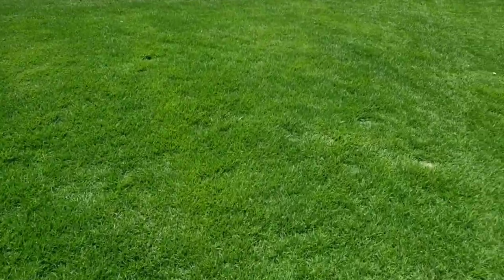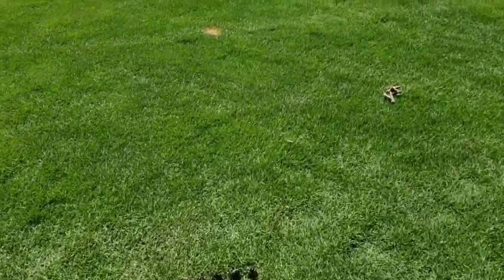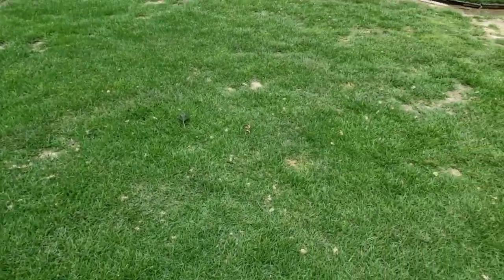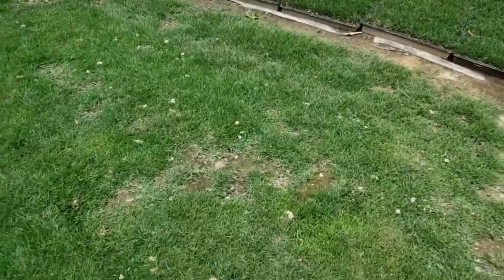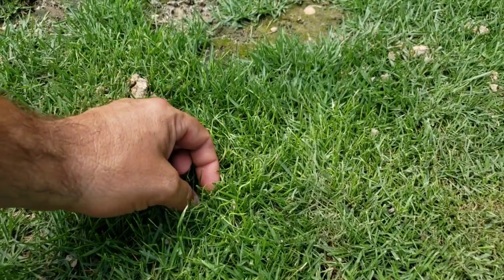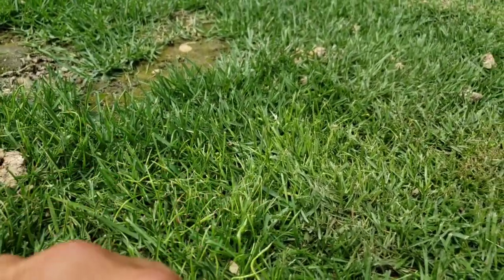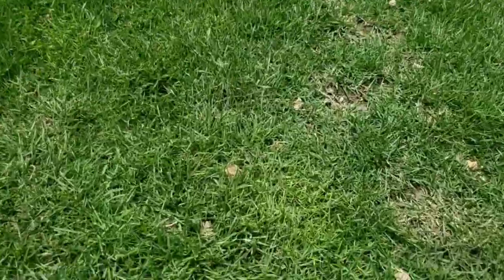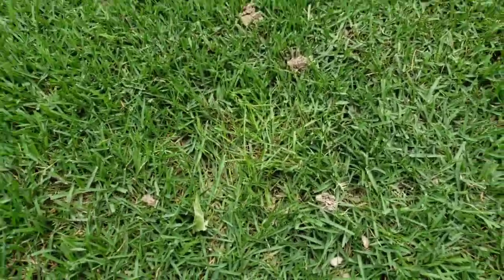Compaction, dry spots and mites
How I responded to a compaction issue, dry spots and zoysia mites with aeration, a special concoction and a miticide.

in a few weeks I will follow up and see how the problem areas respond.

What I use:
Agri-Fab Aerator